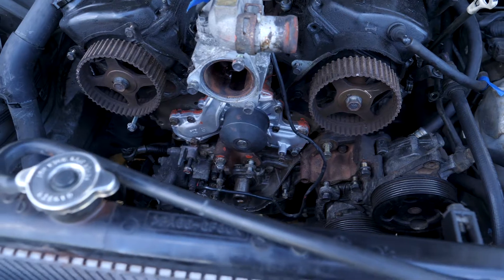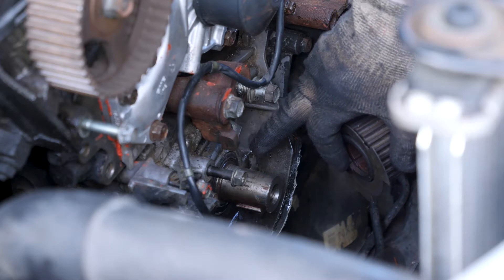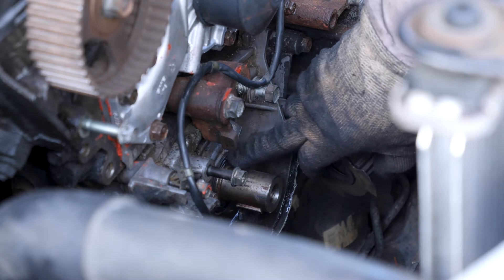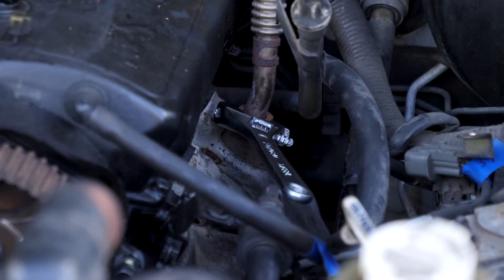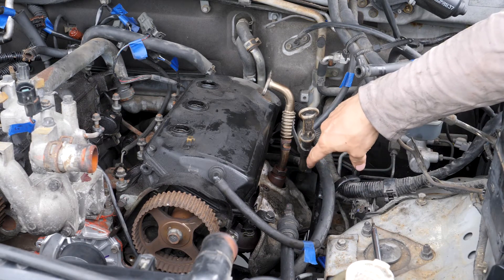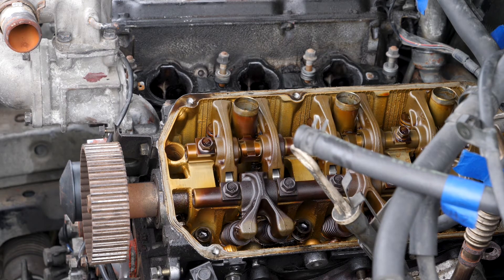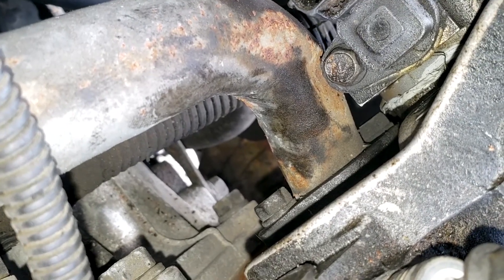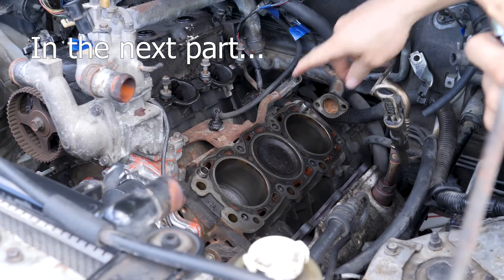Mitsubishi Montero Head Gasket Repair Part 4: Left Exhaust Manifold and Cylinder Head Removal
Parts 1 through 13 of this repair series take place over a six month period and we were without the use of our vehicle for about 8 months. As I took her apart I would replace things as needed and it took a while to get all the parts and tools I needed. I entered this project as a beginner mechanic and made some mistakes but I was able to fix them and learn from them. This was a fun project and I'm so happy with the results and I'm glad I can share my experience with others. As part of this project I created a list of tools and parts that are needed or just very convenient for this type of work (see below).

Vehicle: 2001 Mitsubishi Montero 3.5L V6 6G74 SOHC
Known Issues: P0335 Crankshaft postition sensor circuit, P0300 Random multiple misfire, P0303 Cylinder 3 misfire, P0161 O2 sensor heater circuit bank 2 sensor 2, Valve cover oil leaks

Tools and Parts List

Tools

OBD-II scan tool:

10-150 ft-lb torque wrench:

20-200 in-lb torque wrench:

51 piece mechanics tool set:

Deep socket set metric:

18" breaker bar:

8" adjustable wrench:

27 mm crowfoot wrench for EGR pipe nut:

Metric crowfoot wrench set:

Large metric wrench set:

Socket extension, universal joint, and adapter kit:

⅜ drive to ½ drive socket adapter:

Drill hex drive to socket drive adapter kit:

21 piece M42 Cobalt drill bit set:

1 lb hammer:

Rubber mallet:

Needle nose pliers:

Standard pliers:

Timing belt tensioner pulley tensioning tool:

Valve seal removal and installation tool kit:

Universal camshaft and crankshaft holding tool:

Overhead valve spring compressor tool:

Aluminum straight edge:

Feeler gauges:

Stainless steel vernier calipers:

Thread gauge:

Spark plug gapper tool:

Rare earth magnets:

Wire brush automotive cleaning kit:

Carburetor cleaner:

Brake cleaner:

Blue painters tape:

Damaged screw extractor kit:

Starret ⅛" center punch:

Metric helicoil thread repair kit:

M8 X 1.25 Big-Sert thread repair kit:

Metric thread tapping kit:

Thread tap socket set:

Heavy duty bench vise:

3.5 ton hydraulic jack:

3 ton jack stands:

Locktite red and blue:

JB weld:

Parts

Head gasket repair kit (includes all gaskets, O-rings, and valve stem seals) for Mitsubishi 6G74 3.5L V6 SOHC:

Head bolts for Mitsubishi 6G74 3.5L V6 SOHC:

Timing belt and water pump replacement kit for Mitsubishi 6G74 3.5L V6 SOHC:

Valve lash adjusters/lifters for Mitsubishi 6G74 3.5L V6 SOHC:

Spark plug wires for Mitsubishi 6G74 3.5L V6 SOHC:

Spark plugs for Mitsubishi 6G74 3.5L V6 SOHC:

Engine air filter for Mitsubishi 6G74 3.5L V6 SOHC:

Optima group 35 car battery:

5W-30 High mileage motor oil:

Engine oil filter:

Antifreeze phosphate free: